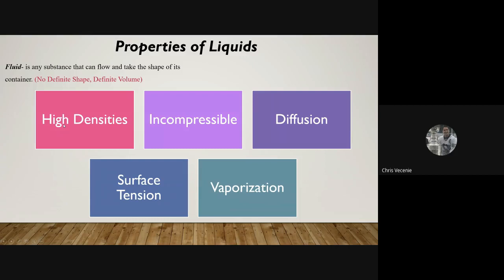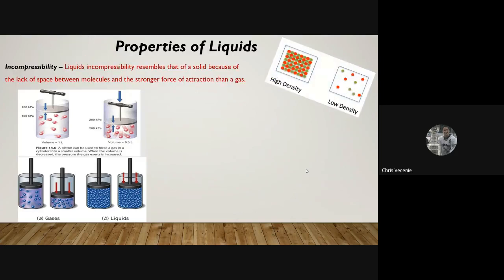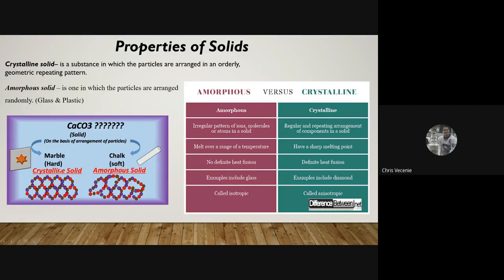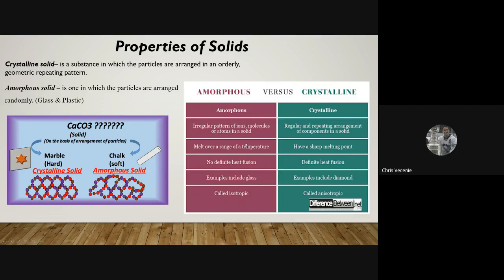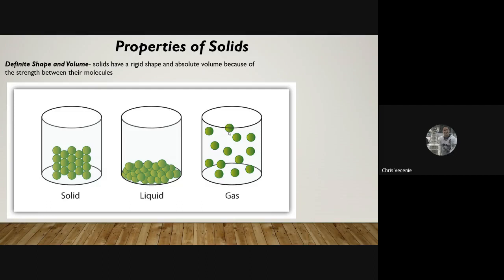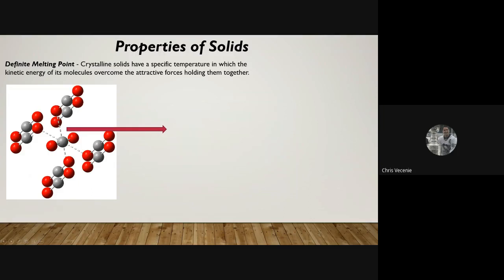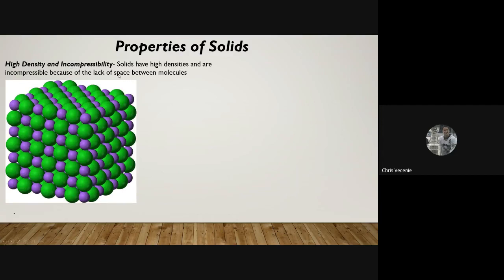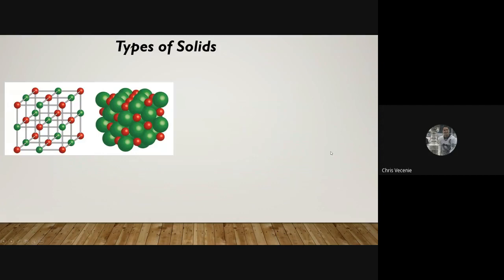Vecenie 4 15 Gen Chem Properties of Solids